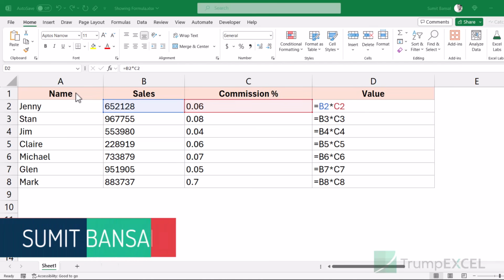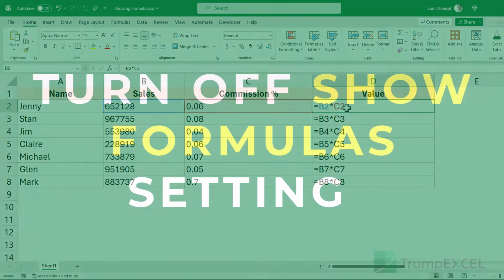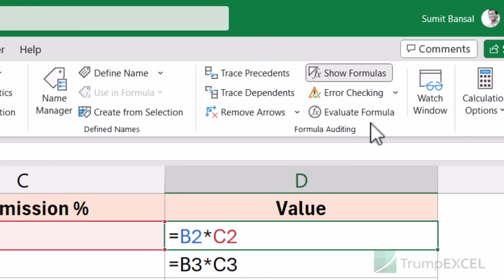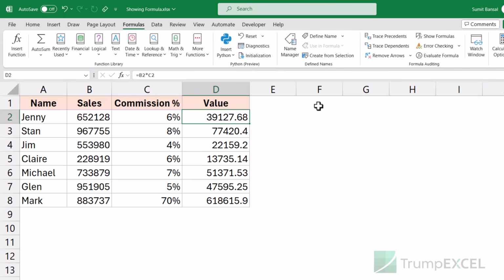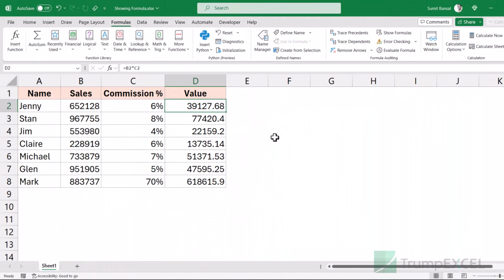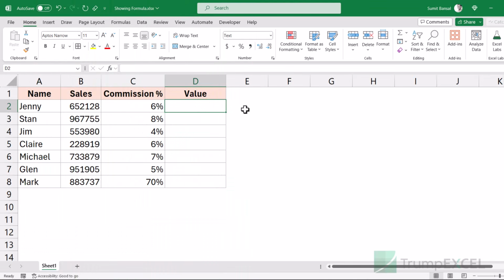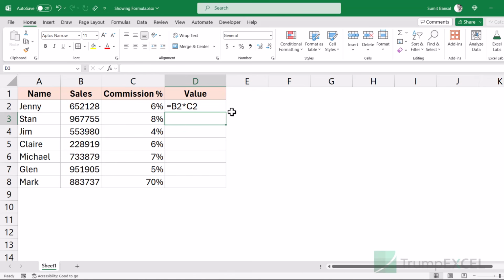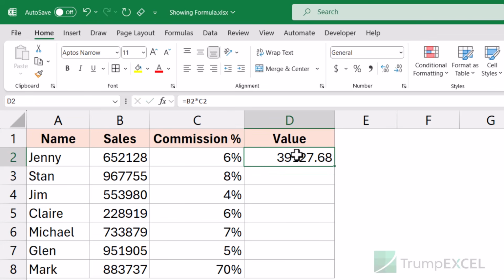Excel Showing Formula instead of Results - Quick Fix!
If your Excel file is showing the formulas instead of the values (formula results), this video will cover a few things you can do to fix this.

In this video, I will show you three easy ways to fix the issue when Excel shows the formula instead of the result:

0:00 Intro
00:18 Turn Off Show Formula Setting
01:29 Remove Apostrophe/Space before the Formula
02:13 Change the Cell Format